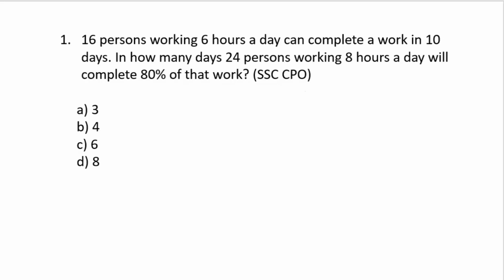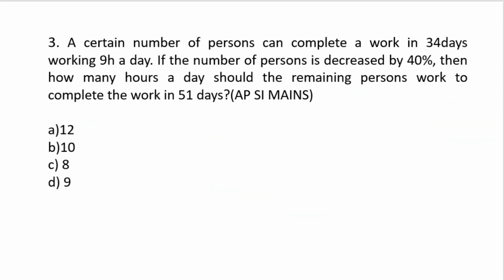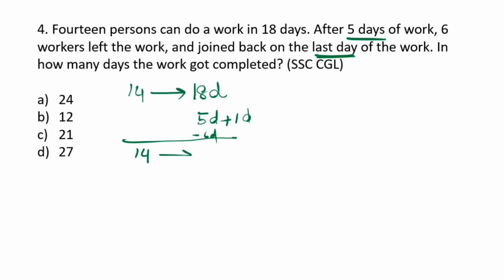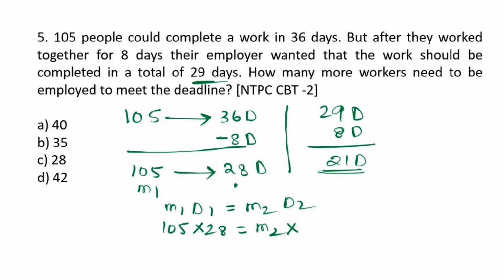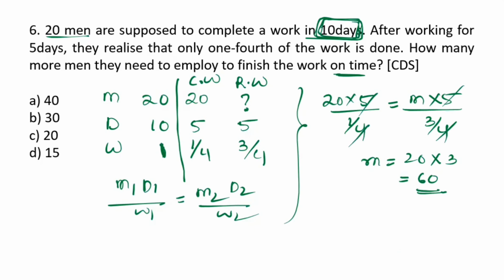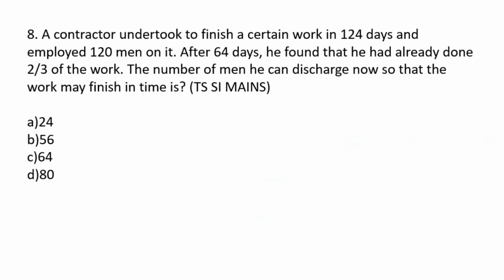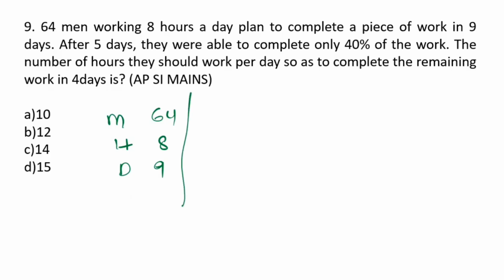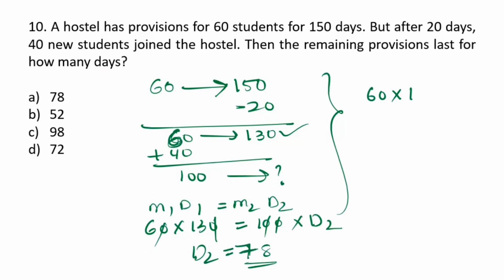Chain Rule Made Easy - Part-2 | Previous Year Questions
In this video, you will learn Time & Work – Chain Rule from basic to exam level in a simple and clear manner.
All the previously asked questions from competitive exams are explained step-by-step so that you can solve problems quickly and confidently.

This video is specially designed for students preparing for competitive exams and those who find Time & Work confusing.

✅ What you will learn in this video:

✔ Complete concept of Chain Rule in Time & Work
✔ Previous Year Competitive Exam Questions
✔ Easy understanding with step-by-step solutions
✔ Shortcut methods to save time in exams

🎯 This video is useful for:

SSC CGL
SSC CHSL
SSC MTS
SSC GD
Bank Exams (IBPS, SBI)
RRB Exams
Campus Placements

📌 Important Notes:

📍 Part-2 has more advanced & tricky questions
📍 Watch till the end for maximum clarity

• Aptitude concepts made easy
• Previous year questions
• Shortcut techniques
• Exam-oriented preparation